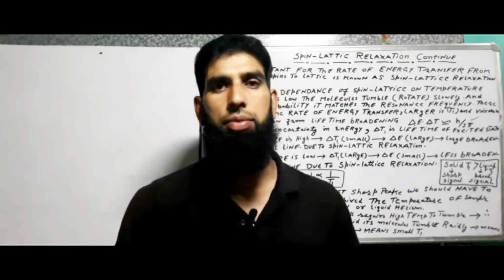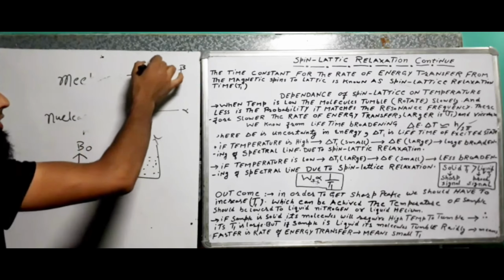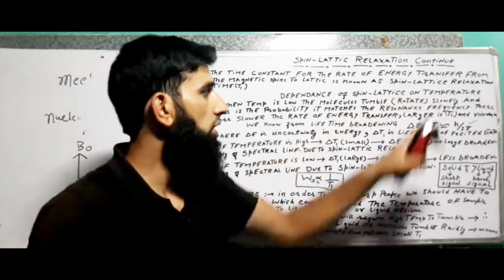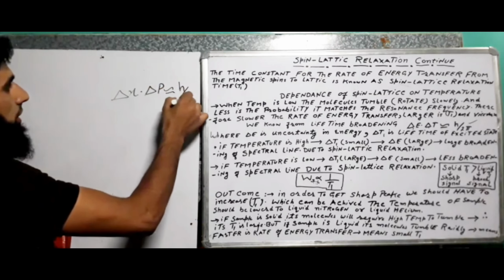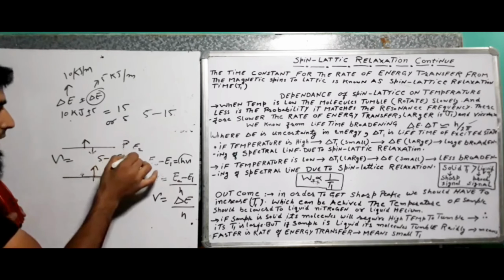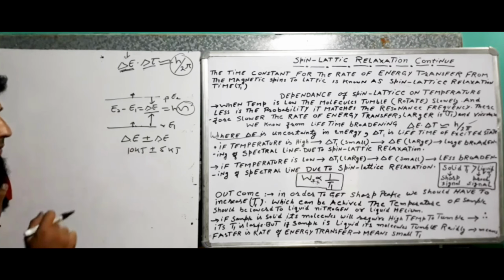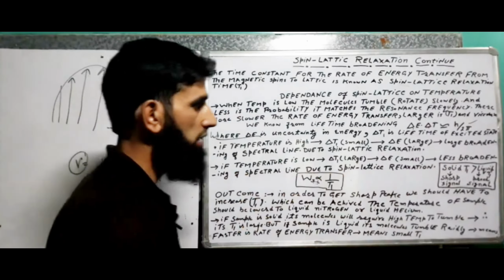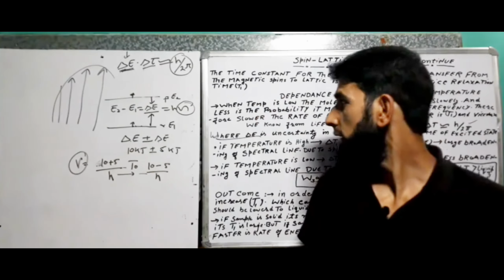effect of temperature on spin lattice relaxation, what is spin lattice relaxation time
spin lattice relaxation in nmr spectroscopy
spin lattice relaxation in esr spectroscopy
spin spin relaxation and spin lattice relaxation
In MRI, spin-lattice relaxation, also known as T1 relaxation, is the process where excited protons in a tissue return to their equilibrium state by releasing energy to their surrounding environment (the "lattice"). This process is characterized by the T1 time constant, which represents the time it takes for the longitudinal magnetization to recover to 63% of its equilibrium value. T1 relaxation is crucial for creating contrast in T1-weighted MRI images, where tissues with shorter T1 values appear brighter.
Here's a more detailed explanation:
Excitation and Relaxation:
When an MRI radiofrequency (RF) pulse is applied, it excites protons, causing them to flip their spin orientation and align with the magnetic field. This excitation disrupts the equilibrium state of the spins.
Energy Transfer:
As the RF pulse is removed, the excited protons begin to release energy to their surroundings, the lattice, returning to their lower energy state. This energy transfer process is called spin-lattice relaxation.
T1 Time:
The T1 time is a measure of how quickly this energy transfer occurs. Tissues with shorter T1 times recover their longitudinal magnetization faster, meaning they return to their equilibrium state quicker.
T1-weighted Imaging:
T1-weighted images exploit these differences in T1 times to create contrast. Tissues with shorter T1 values (e.g., fat) appear brighter, while those with longer T1 values (e.g., water) appear darker.
Lattice:
The "lattice" in spin-lattice relaxation refers to the non-spin components of the tissue, like the surrounding molecules and their interactions with the excited protons.
Factors Affecting T1:
T1 values vary based on tissue type and environmental factors. For example, fat has a shorter T1 than water due to the greater mobility of its triglyceride chains.

It is thus the time it takes for the longitudinal magnetization to recover approximately 63% [1-(1/e)] of its initial value after being flipped into the magnetic transverse plane by a 90° radiofrequency pulse.

Nuclei are contained within a molecular structure, and are in constant vibrational and rotational motion, creating a complex magnetic field. The magnetic field caused by thermal motion of nuclei within the lattice is called the lattice field. The lattice field of a nucleus in a lower energy state can interact with nuclei in a higher energy state, causing the energy of the higher energy state to distribute itself between the two nuclei. Therefore, the energy gained by nuclei from the RF pulse is dissipated as increased vibration and rotation within the lattice, which can slightly increase the temperature of the sample. The name spin–lattice relaxation refers to the process in which the spins give the energy they obtained from the RF pulse back to the surrounding lattice, thereby restoring their equilibrium state. The same process occurs after the spin energy has been altered by a change of the surrounding static magnetic field (e.g. pre-polarization by or insertion into high magnetic field) or if the nonequilibrium state has been achieved by other means (e.g., hyperpolarization by optical pumping).[citation needed]

The relaxation time, T1 (the average lifetime of nuclei in the higher energy state) is dependent on the gyromagnetic ratio of the nucleus and the mobility of the lattice. As mobility increases, the vibrational and rotational frequencies increase, making it more likely for a component of the lattice field to be able to stimulate the transition from high to low energy states. However, at extremely high mobilities, the probability decreases as the vibrational and rotational frequencies no longer correspond to the energy gap between states.

Different tissues have different T1 values. For example, fluids have long T1s (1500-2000 ms), and water-based tissues are in the 400-1200 ms range, while fat based tissues are in the shorter 100-150 ms range. The presence of strongly magnetic ions or particles (e.g., ferromagnetic or paramagnetic) also strongly alter T1 values and are widely used as MRI contrast agents.